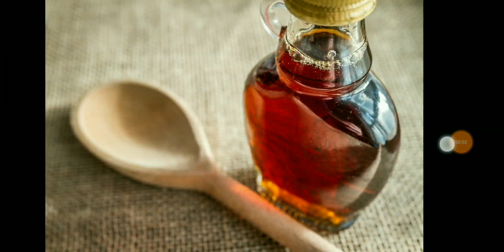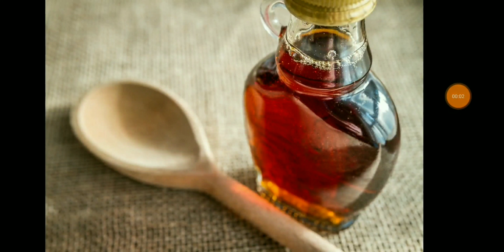Keto Maple Syrup? Monk Fruit Sweetener!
Seeking Health Supplements? Keto Maple syrup alternative lchf keto sweets keto diet keto recipes keto pancakes keto sweeteners weight loss healthy sweets
Monk Fruit Sweetener
Finally...

Schedule a personal consultation

Calendly.com/SOCONATURALHEALTH

"For the rest of my life?" Shocked by his Doctor. He couldn't shake how absolutely wrong it sounded to him. Why? Is this what health care is all about, taking their pharmaceuticals for my quality and duration of life? There has to be a natural way. It just didn't add up. This was the beginning of Chuck's search into natural health. Many years later and much healthier through his own progressive health journey, he is currently a Certified Natural Health Professional. Chuck is currently working to complete his Naturopathic Doctor program through Trinity School of Natural Health and is motivated to share his knowledge with the world through his YouTube channel: SocoNaturalHealth.

There are so many supplements(vitamins)

First see your health care provider before any new health supplement implemented.

Not intended to diagnose, treat or cure any disease or illness. Content is not from a Medical Doctor, nothing contained within should be considered as anything more than educational. Content is not advice, claim of cure, legal warranty, or gurantee of results to be achieved. If you have emailed me a health related question please browse my YouTube channel to see if I have a video posted discussing it.  Also if after interacting with my Social Media accounts you have found the information useful and know someone who may also benefit from the info provided please it would help a lot if you shared the video or instagram post with them.

If you have a podcast, blog, radio show, YouTube channel and would like to have me as a guest feel free to message or email me and we can see what we can work out.

Lastly, if any of the information has benefited you and you would like to make a donation you can do so through PayPal.

My biz line to setup a personal consult-

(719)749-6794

For kids...

My salt lamp

My stand I use for shooting

I have a patreon account and plan to launch in the near future if you would like the honor of being my first patreon with access to exclusive health coaching let me know.